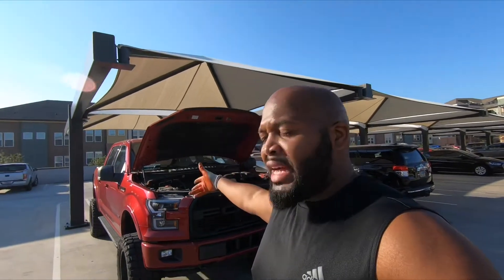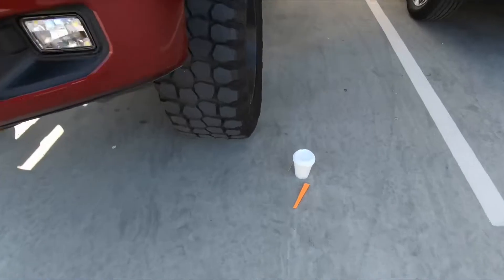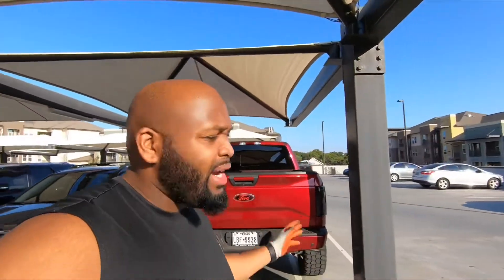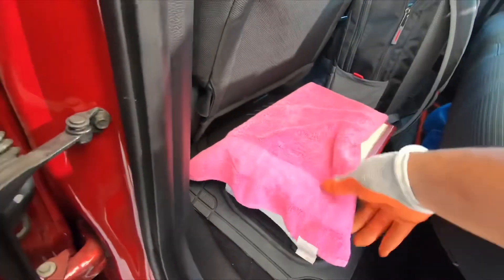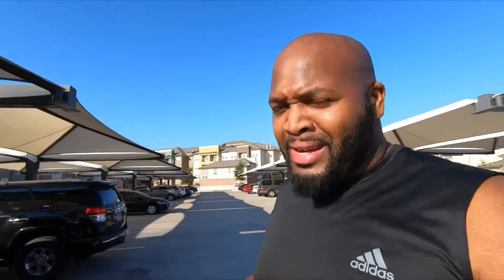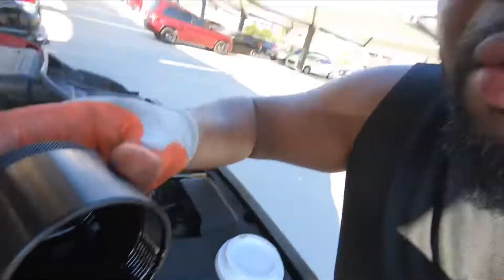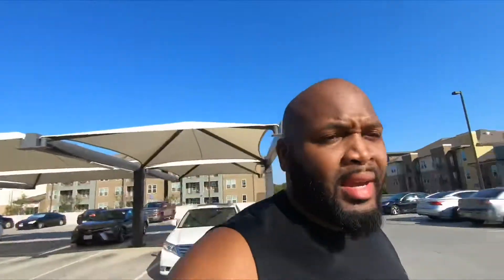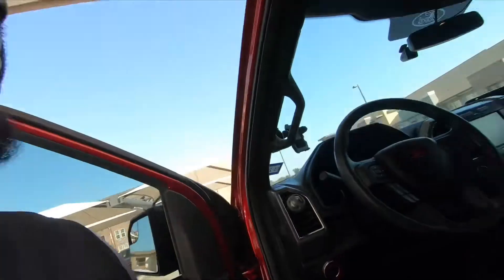Removing 2015+ F150 Ecoboost Badges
Ecoboost Badge Replacement. Removing/replacing ecoboost Emblems. 2015 F150

Ford Overlay Emblem Stickers